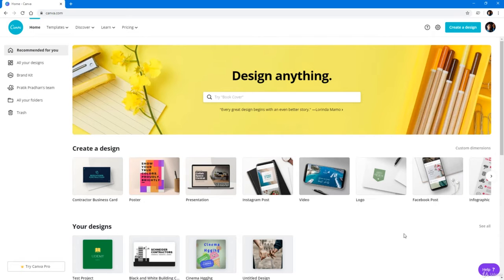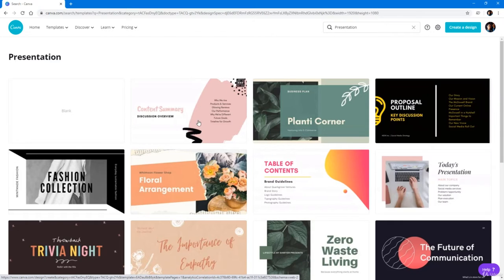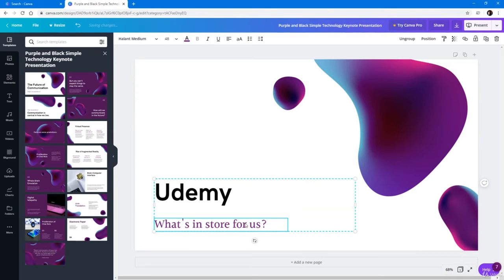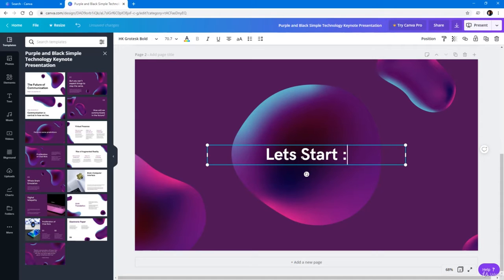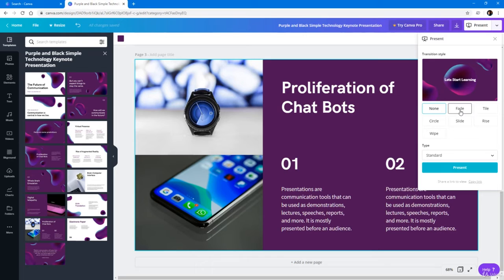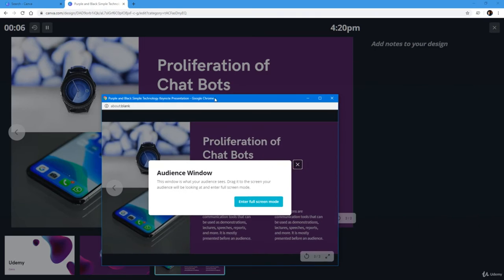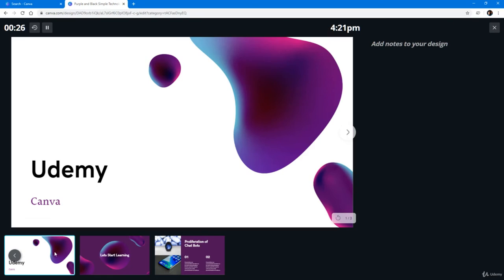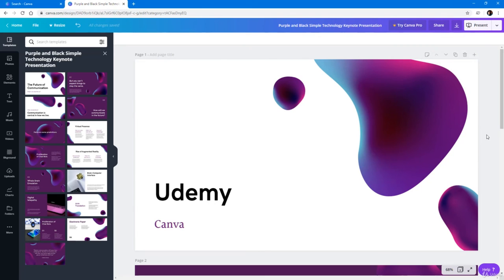Learning Canva from Scratch Lecture 31 Canva Presentation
Canva is a powerful web-based Designing Application that can be used for Graphic Designs, GIF Animations, and Simple Video Productions.

In this course, we will be taking a look at Canva Interface Options to work with Images, Elements, Text, Background Music, Video and Apps & Integrations.

Then, we will see how to share and export projects, and wrap up with an example project.

This course will focus entirely on the Cavna Features available in the Free Version.

I hope you will enjoy learning and using Canva.

Design
Editing
Creativity
Who this course is for:
Beginners